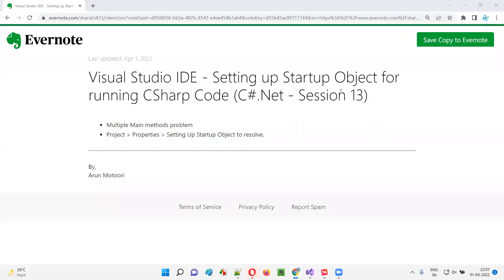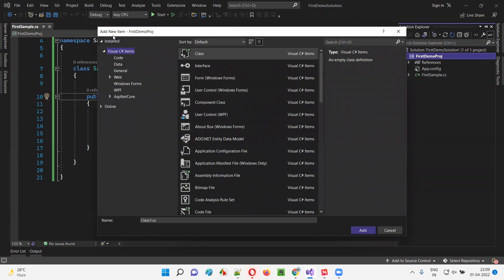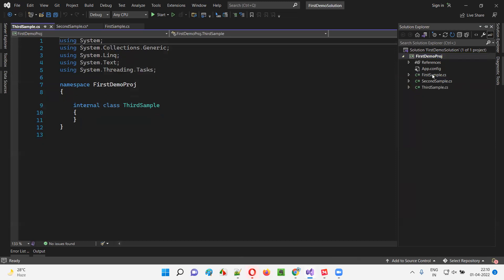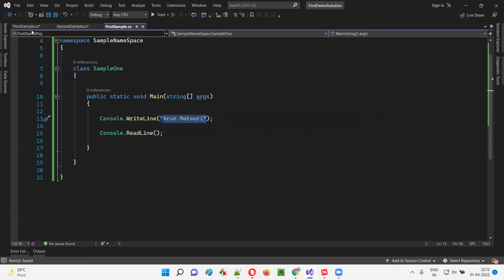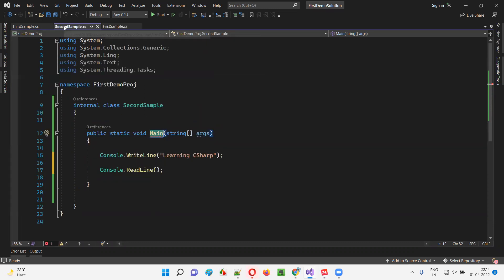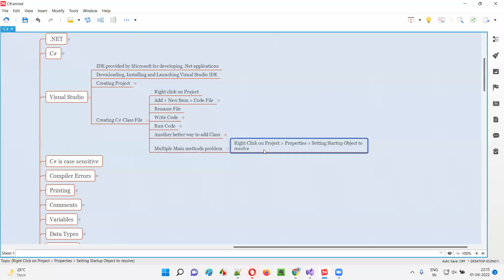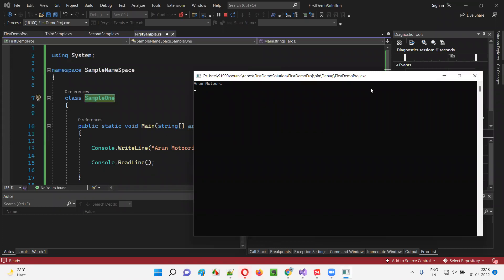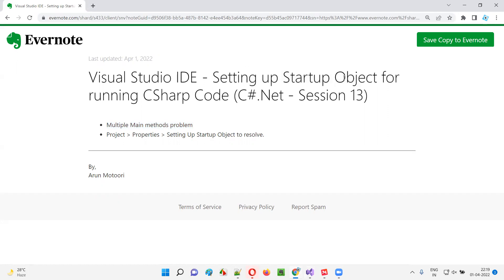Visual Studio IDE - Setting up Startup Object for running CSharp Code (C#.Net - Session 13)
In this session, I have explained about setting up Startup Object for running CSharp Code in Visual Studio IDE and resolve multiple main methods problem.